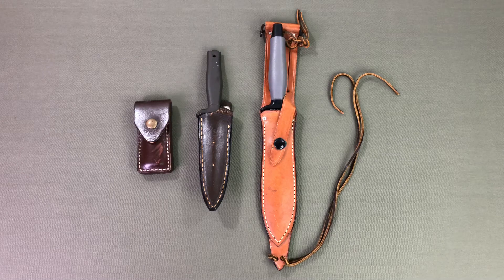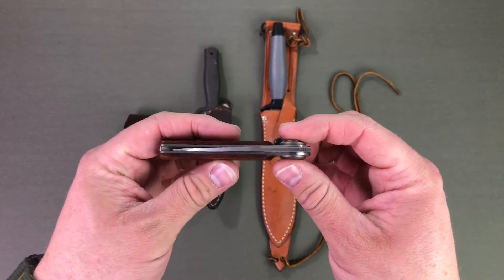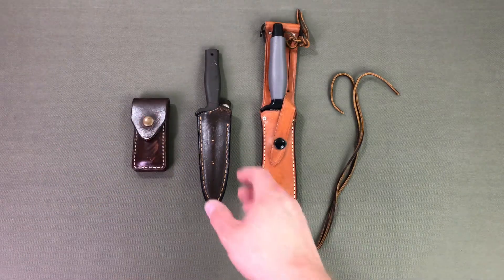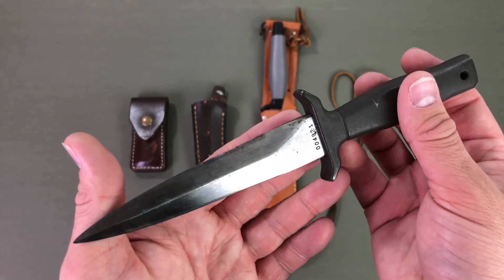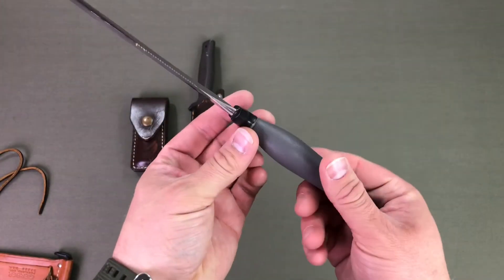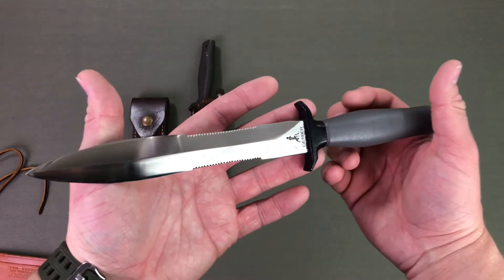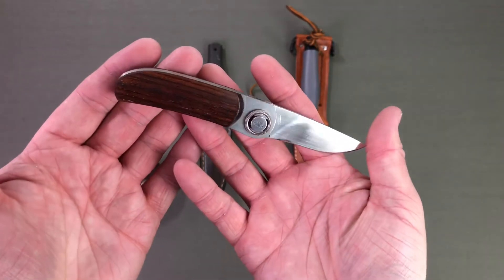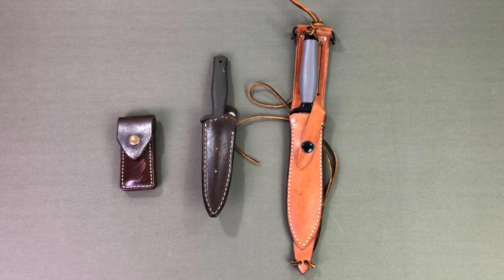Vintage Gerber Mark i and Mark ii.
I just wanted to share my vintage Gerbers, Mark i, Mark ii, and Paul knife.